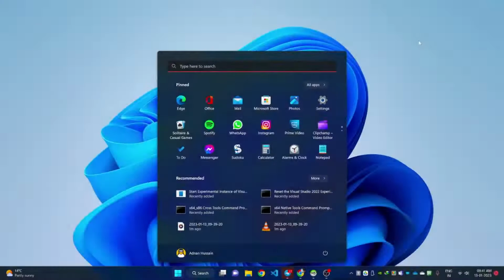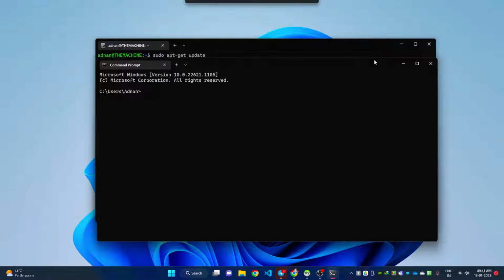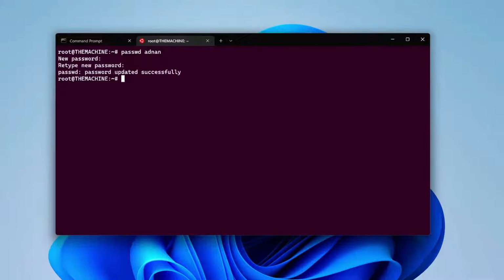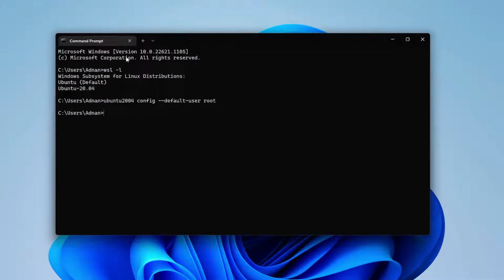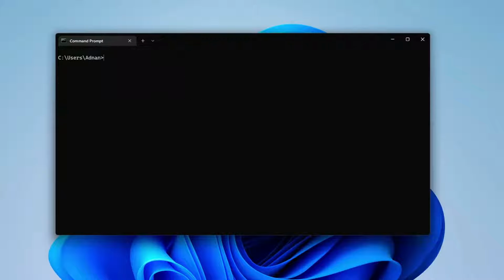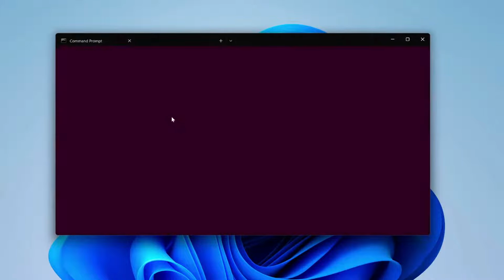Reset Forgotten WSL Password in 2 minutes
Support Us